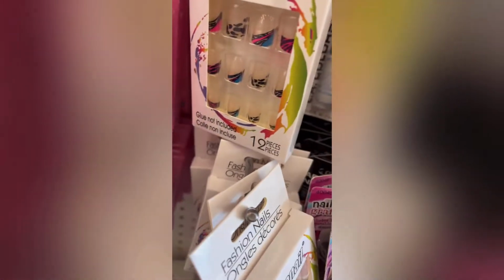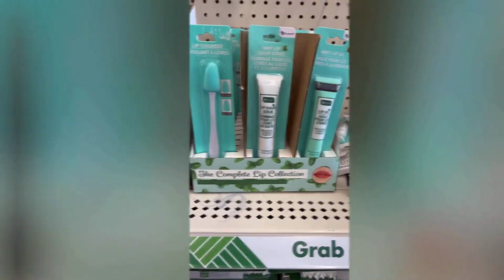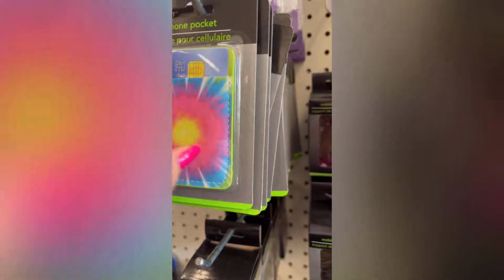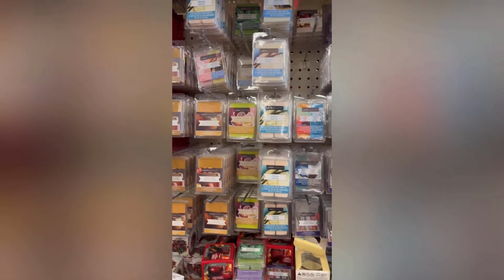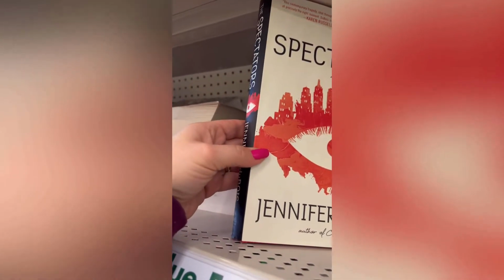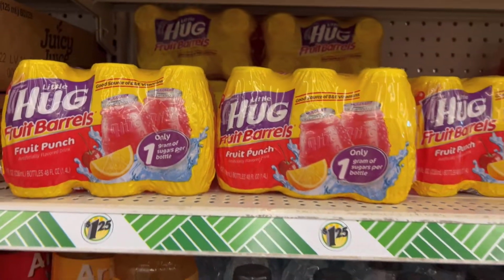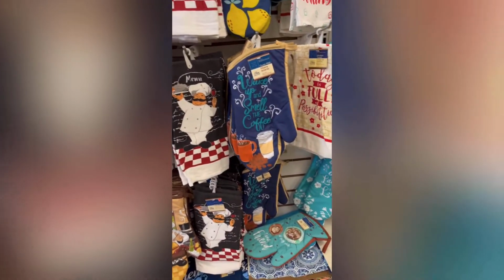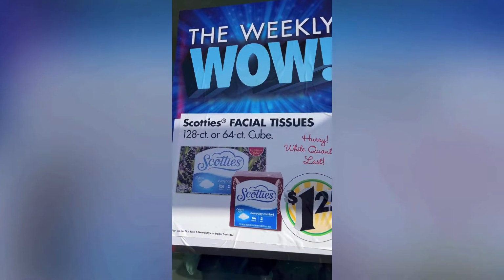🔴Come with me| Dollar Tree Name Brand Finds| 1/17/21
Thank you for joining me today and checking out my video. If you like Dollar Tree hauls, and other store hauls. Thank you for joining me today and checking out my video. If you like Dollar Tree hauls, and other store hauls.